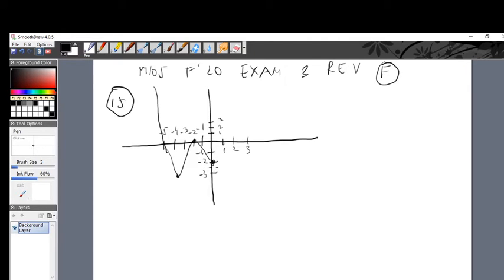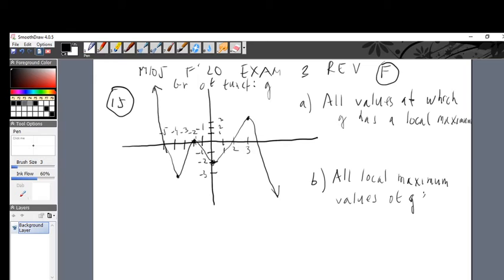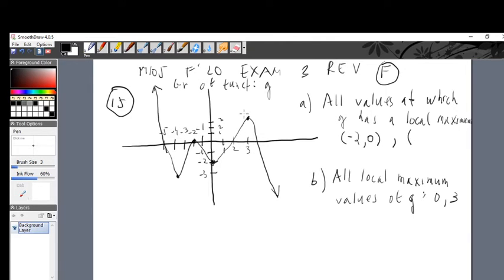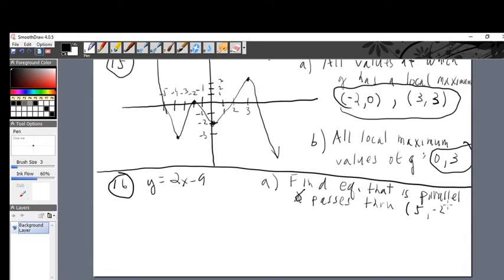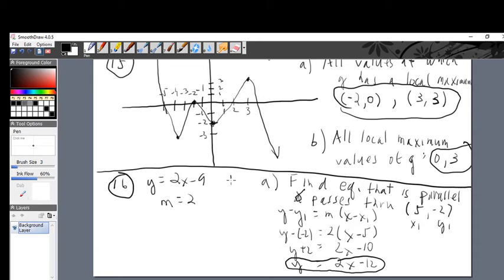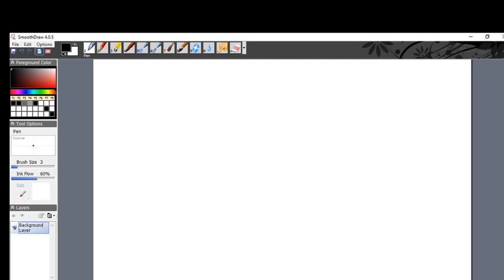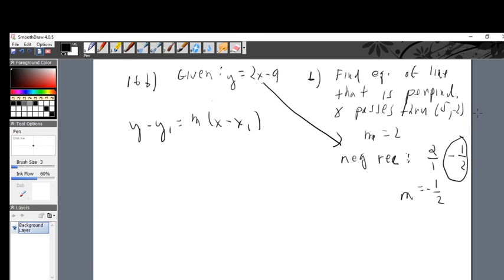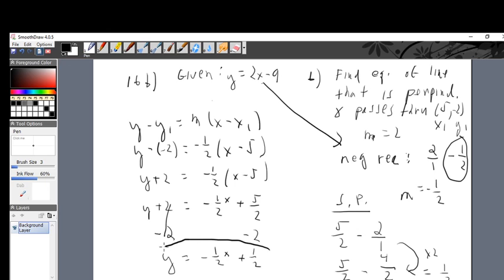M105 F' 20 EXAM 3 REVIEW F